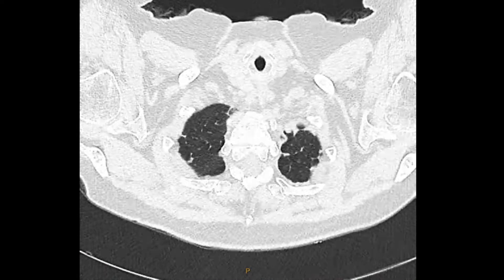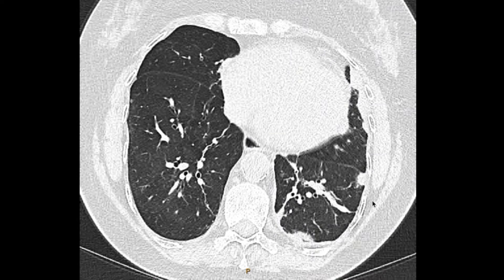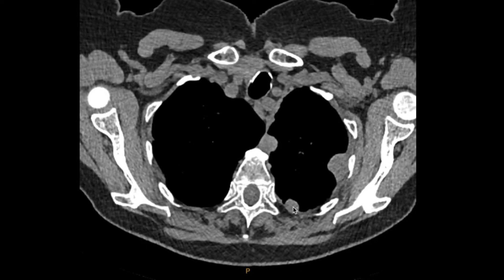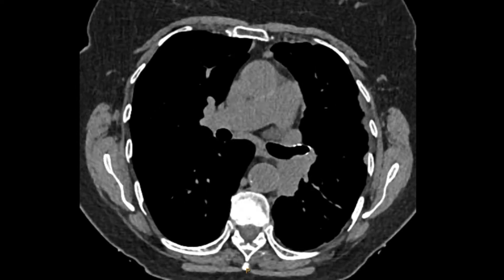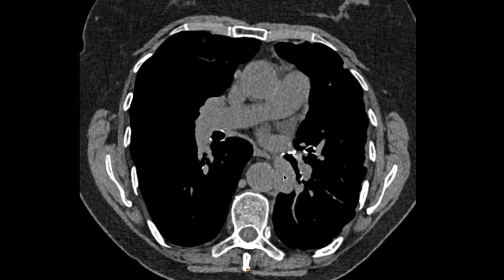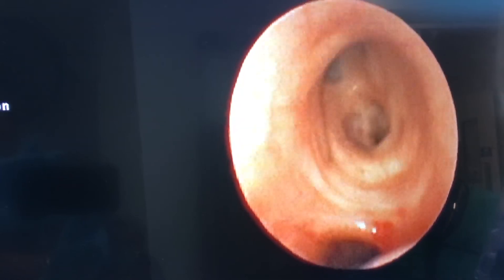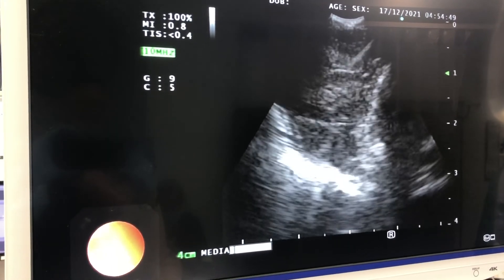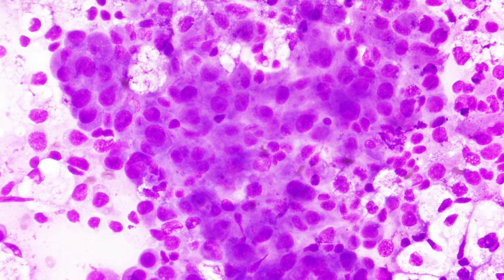Mesothelioma diagnosed with EBUS bronchoscopy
Mesothelioma is a cancer of the pleura and often causes pleural effusion. Diagnosis usually requires biopsy of the pleura under direct vision with pleuroscopy or video-assisted thoracic surgery (VATS). In this case I diagnosed mesothelioma using bronchoscopy and EBUS TBNA. There was a pleural nodule which I was able to needle biopsy from the trachea.

Please like and leave comments or questions.